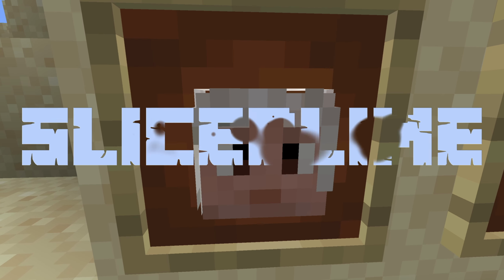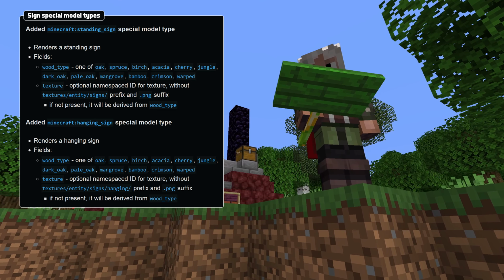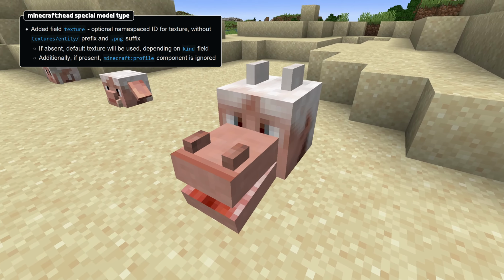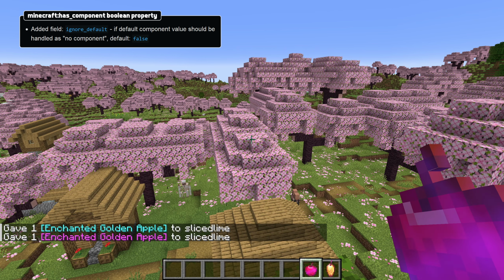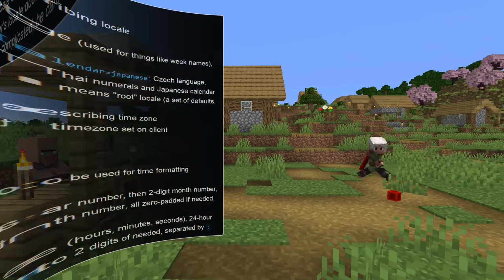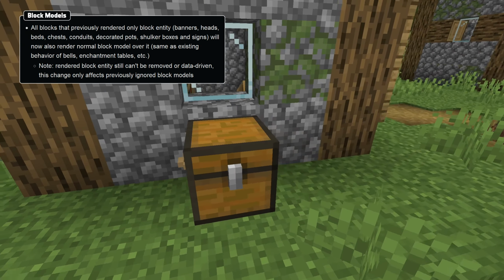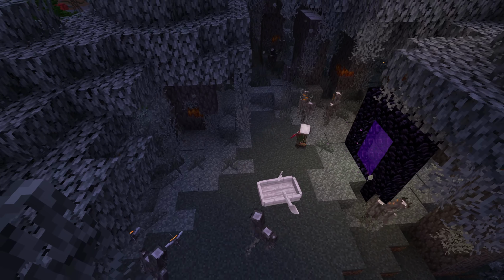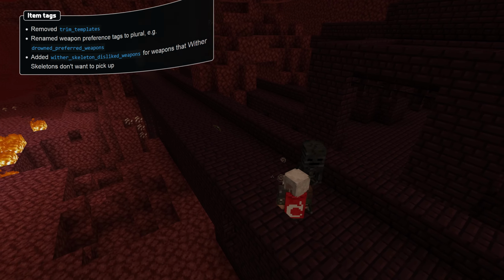News in Data Pack Version 60 and Resource Pack Version 45 (24w46a)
Snapshot 24w46a is here with data Pack version 60 and Resource Pack version 45, bringing us even more data driven item models and unified Creakings!

Introduction: 0:00
Item Models: 0:16
Block Models: 2:40
Entities & Data: 3:04
Tags: 3:47
Thank You: 3:59

Thanks to Bl4ckscor3 for the assistance!